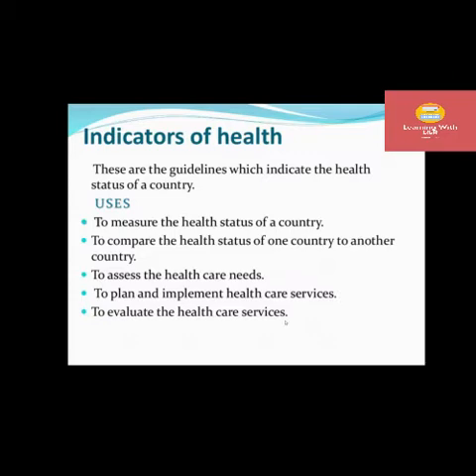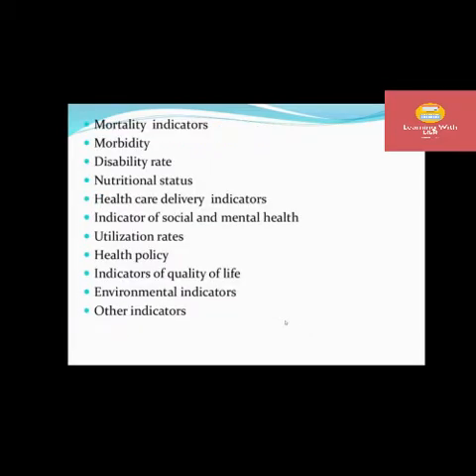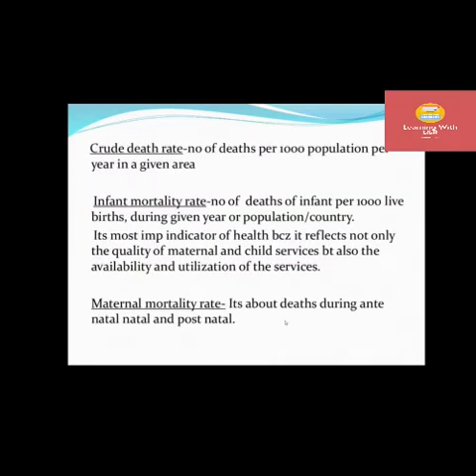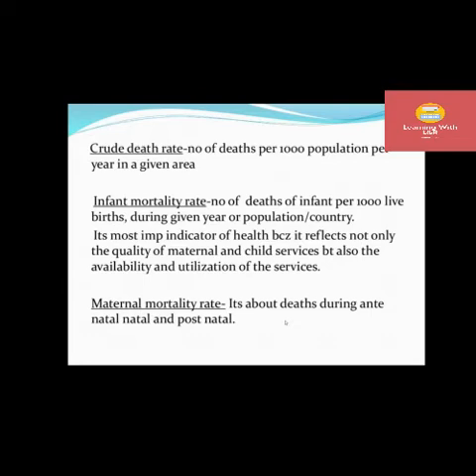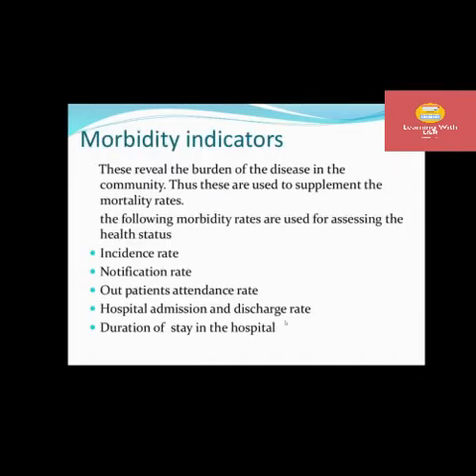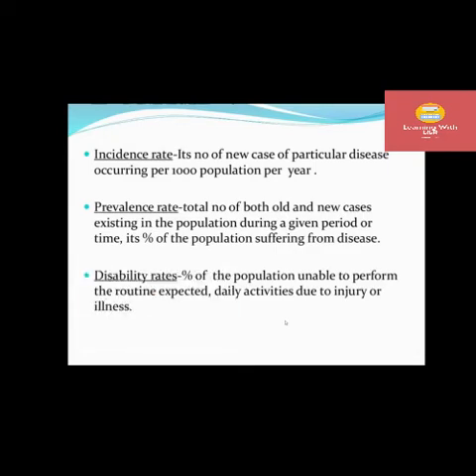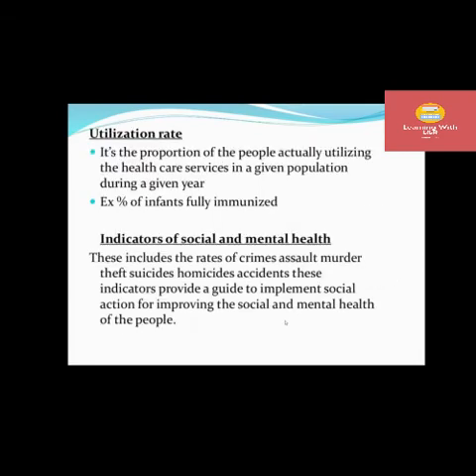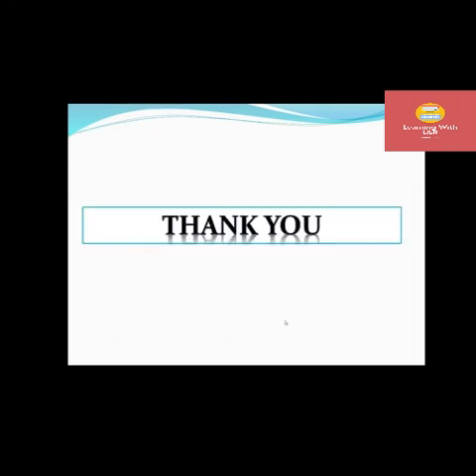INDICATORS OF HEALTH [NURSING FOUNDATION]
Indicators provide an information about the health status of the nation.